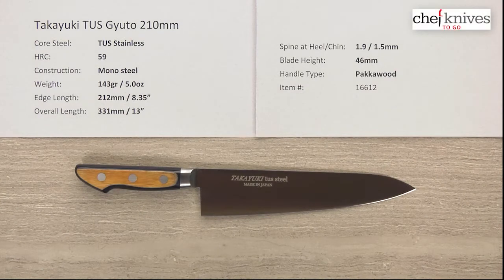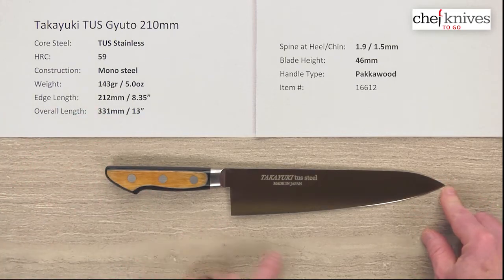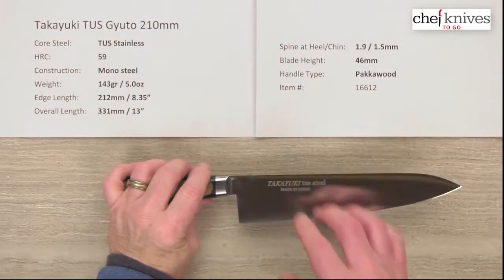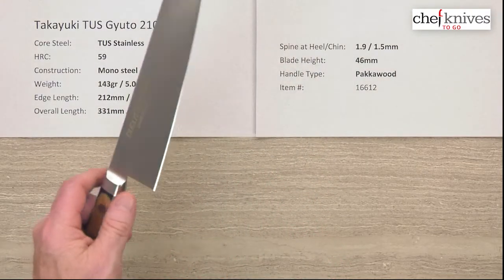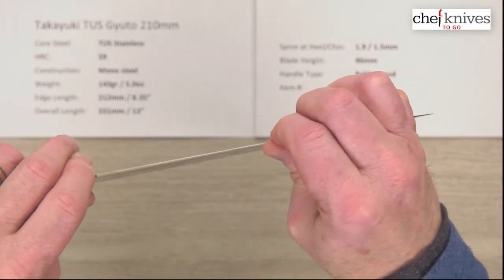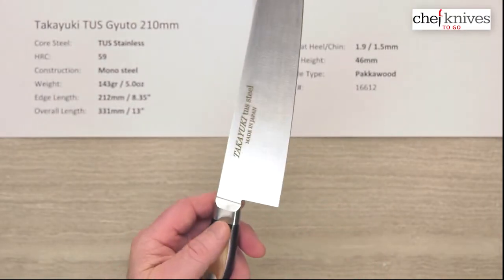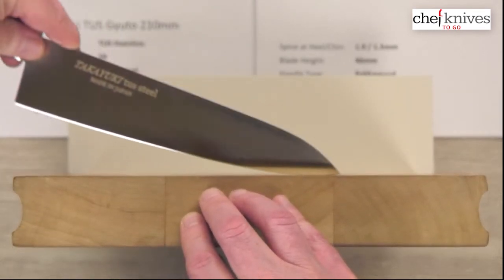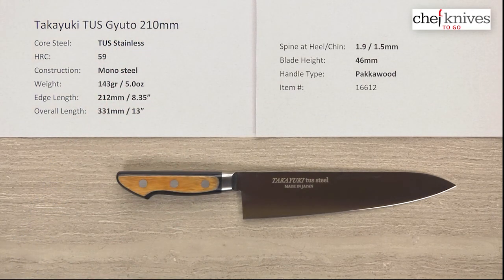Takayuki TUS Gyuto 210mm Quick Look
A quick product review of the Takayuki TUS Gyuto 210mm.